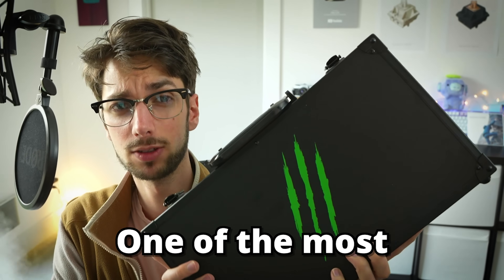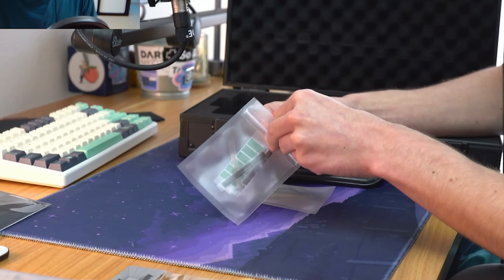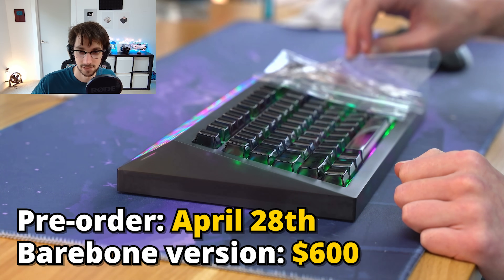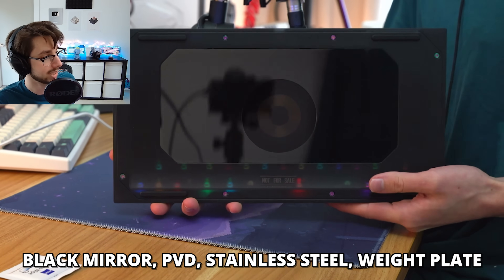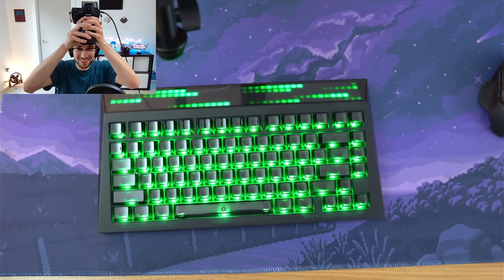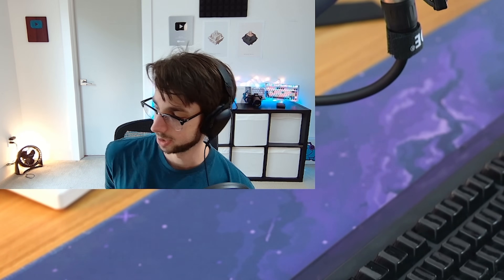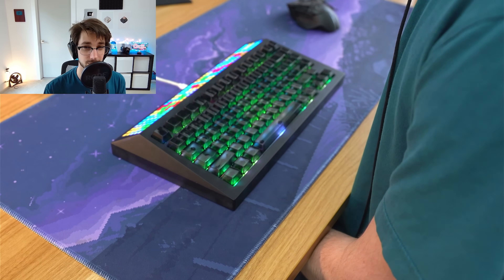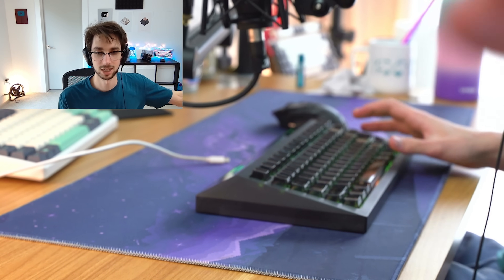I Tried The Worlds Most EXPENSIVE Keyboard. 💵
In this video I review the Cyberboard Terminal, one of the most expensive pre-built mechanical keyboards.